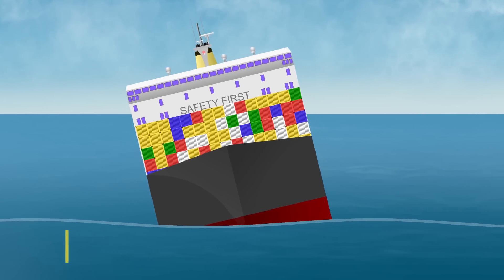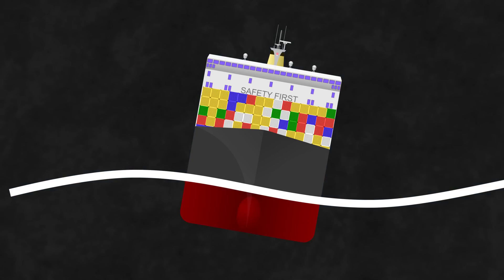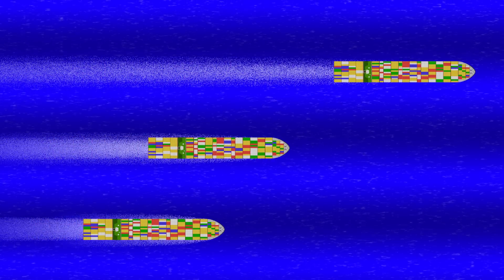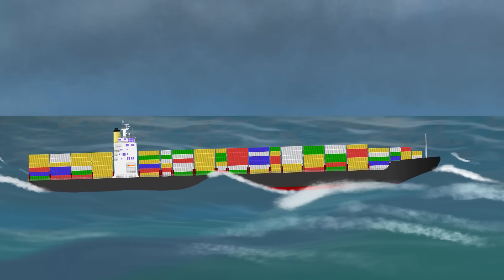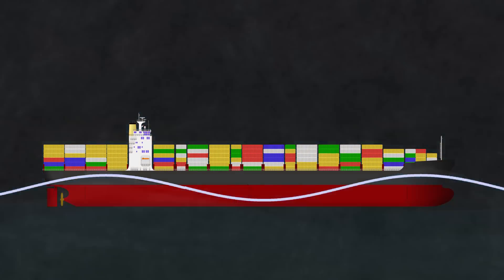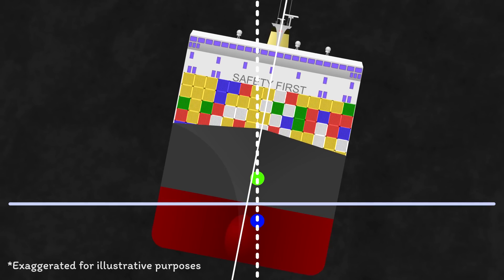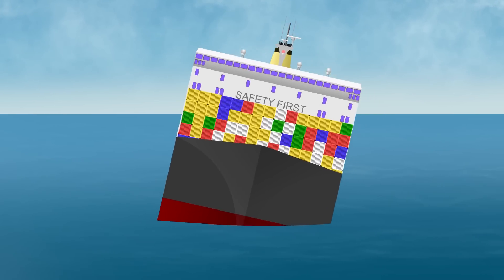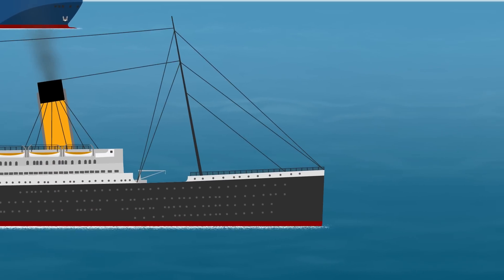How Do Small Waves Capsize Ships?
In this video, we investigate how Parametric and Synchronous Rolling means that small waves can easily capsize massive ships. We look at the causes, and the action that you need to take to counter it.

➼ Ad-Free
➼ Early Access
➼ Bonus Content
➼ Get Involved

✩WITH THANKS✩
➼ Images used under license from shutterstock.com
Internet Icons – Artco / Shutterstock.com
Security Icons – MAKSIM ANJUDA / Shutterstock.com